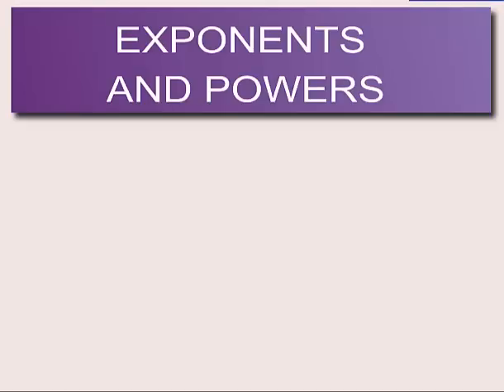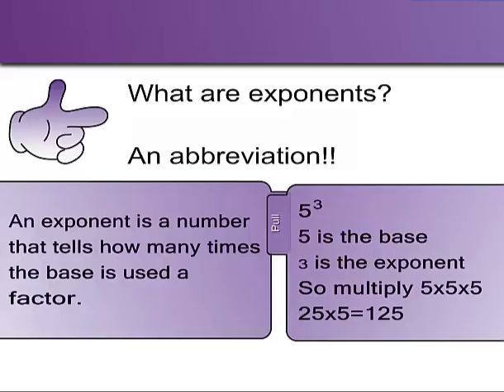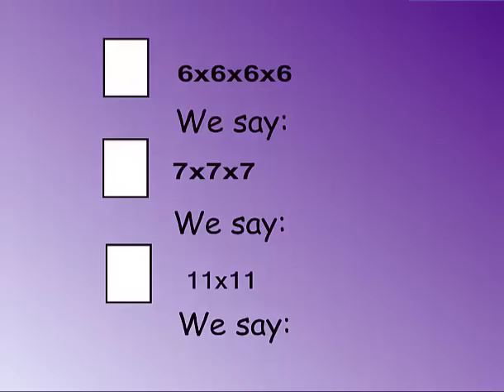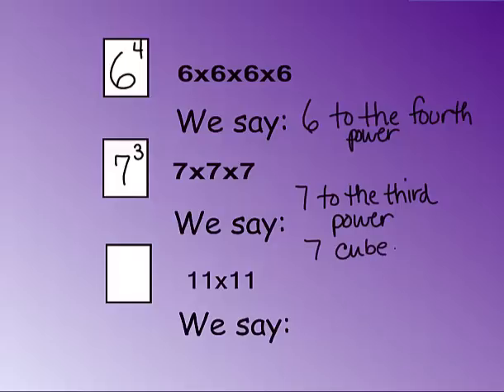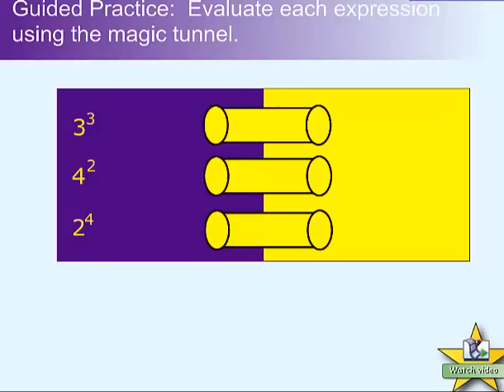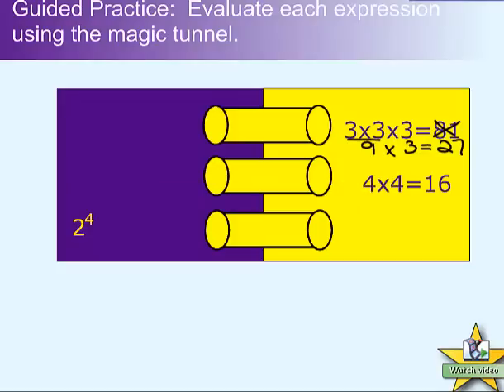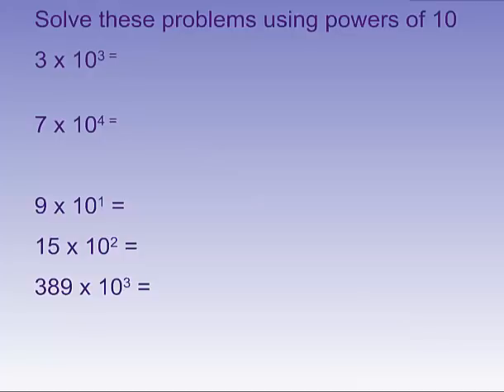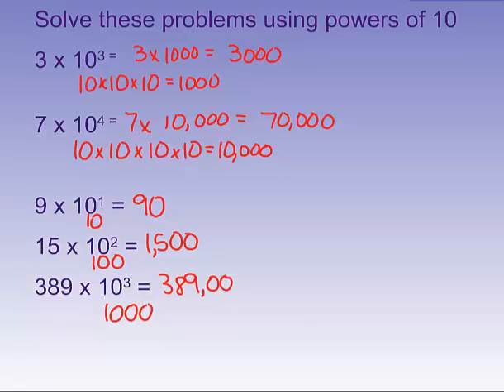Mrs. Murphy's IWUES 5th Math Exponents and Powers